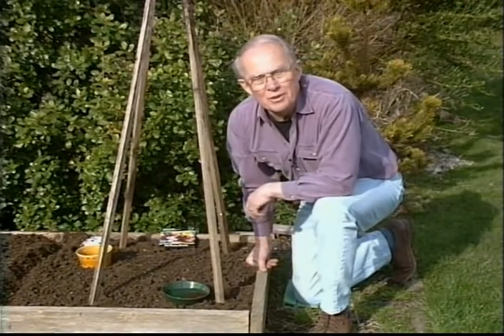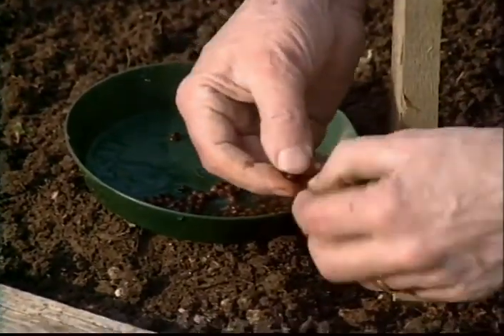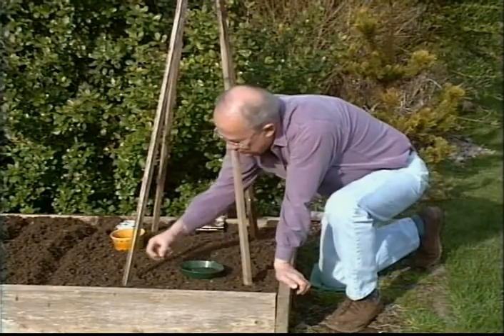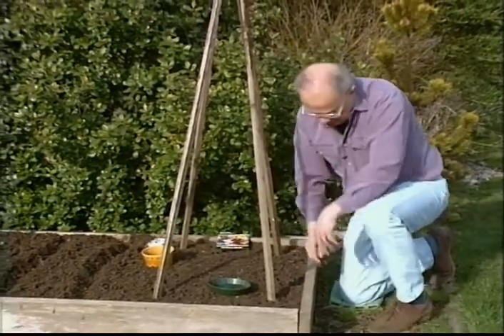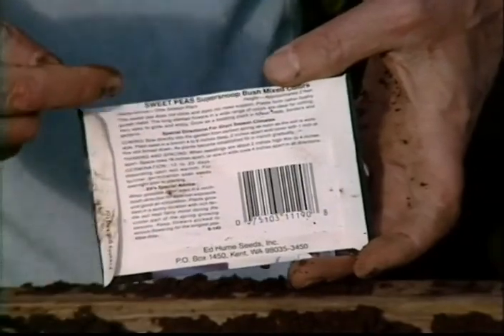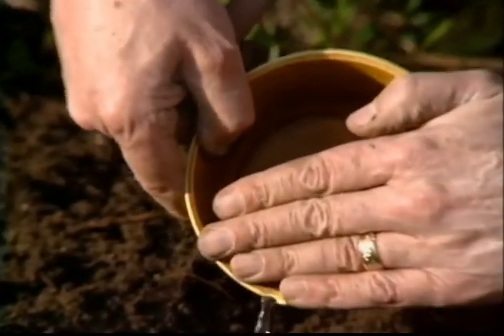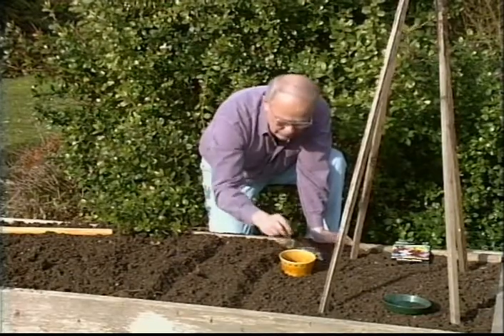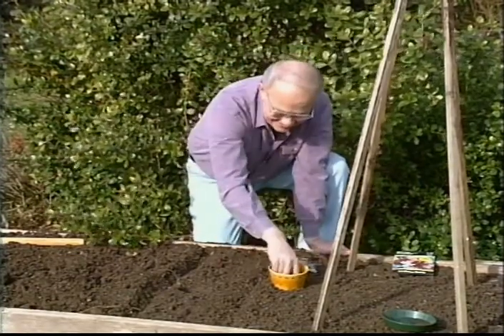Planting Sweet Peas - Gardening in America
Ed Hume shows you how to plant Sweet Peas.  This is a great project for February and March in the Pacific NW.